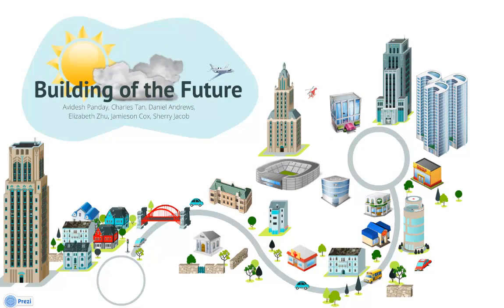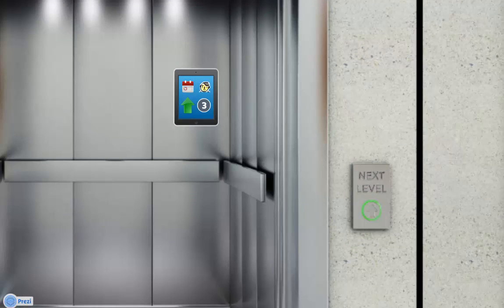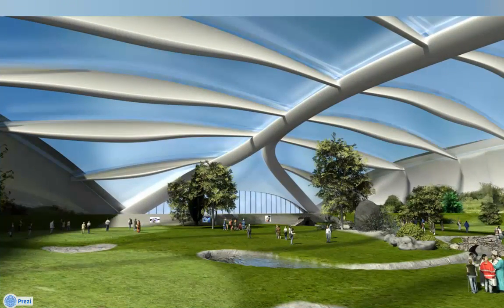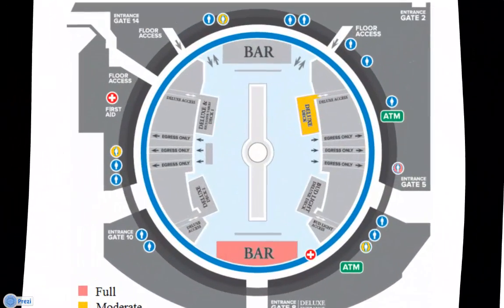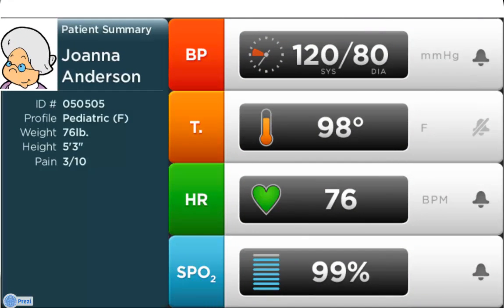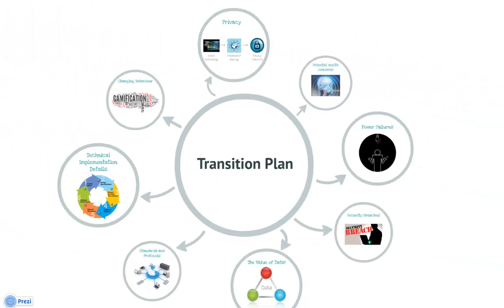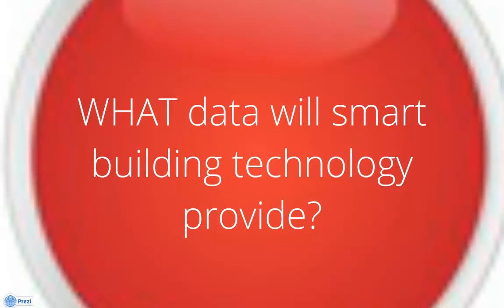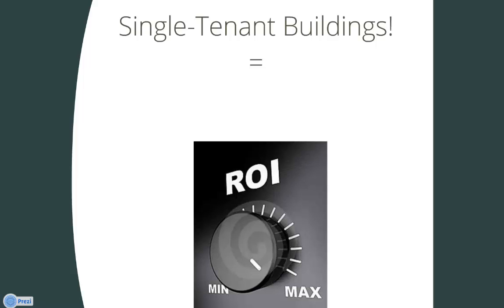The Smart Building, Proposals for Cisco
Video produced by students of the University of Waterloo's MSci 421 course in the Strategic Management of Technology for Cisco's Paul Howarth, Director of Strategic Initiatives.